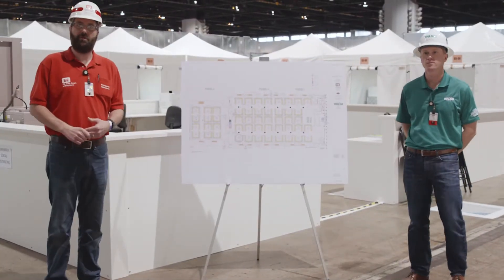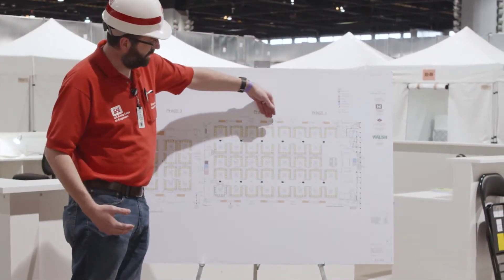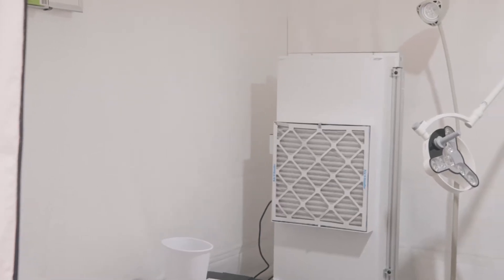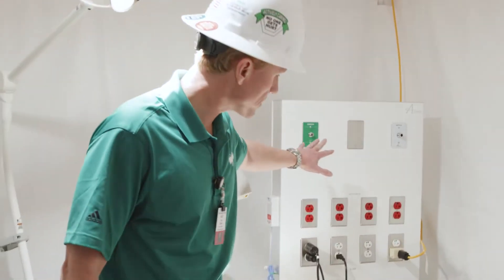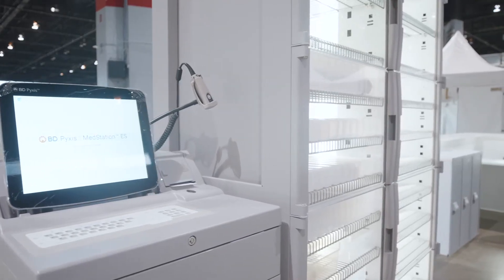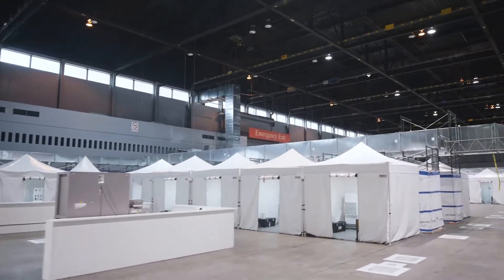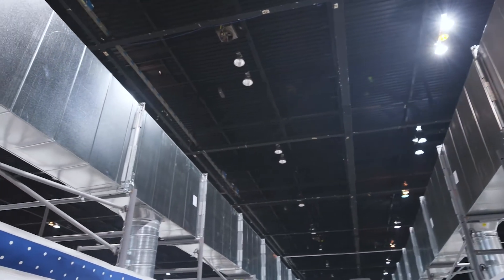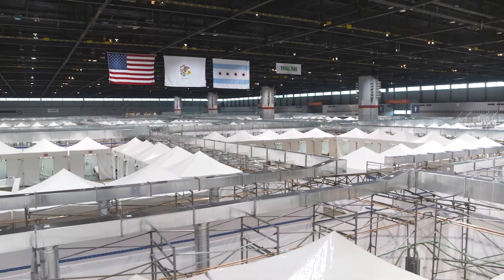McCormick Place Alternate Care Facility - Hall B Tour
Take a tour through Hall B of the McCormick Place Alternate Care Facility. Walsh Construction completed the temporary conversion of Chicago’s McCormick Place Convention Center into an Alternate Care Facility (ACF) for coronavirus (COVID-19) patients on April 24, 2020. The unprecedented facility has the capacity to treat up to 3,000 low-to-moderate acuity patients across three of the convention center’s halls, where patients are separated by the level of care required.

In just under 26 days from project award to project completion, Walsh converted approximately 1.5 million square feet of convention space into a facility focused on patient care, infection control, fire protection and life safety. Hall B’s own air was used as the supply air, but a system was created to pull the return air out of the tented isolation pods to create negative pressure in the tents so that any contamination in the rooms could be filtered and drawn out of the building instead of exhausted back into it. HEPA filters will purify anything that’s coming out of a patient isolation pod. Each isolation pod was designed with in-line oxygen, medical vacuum, and medical air.